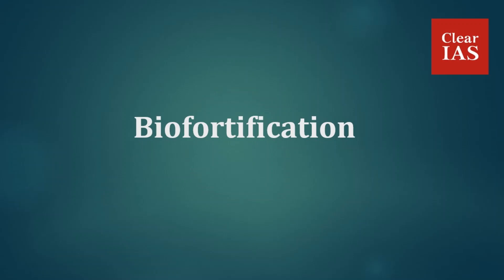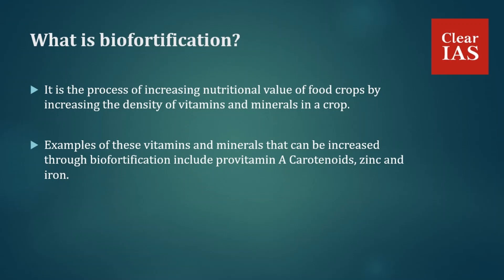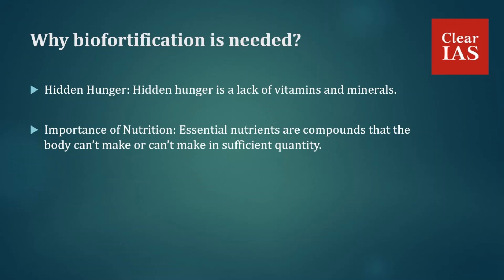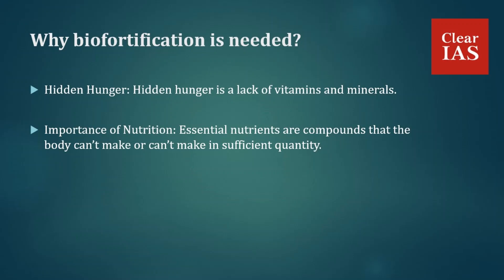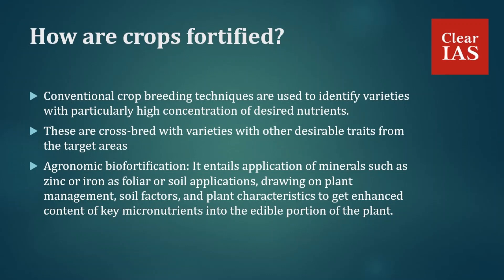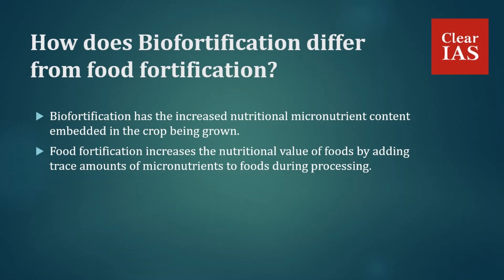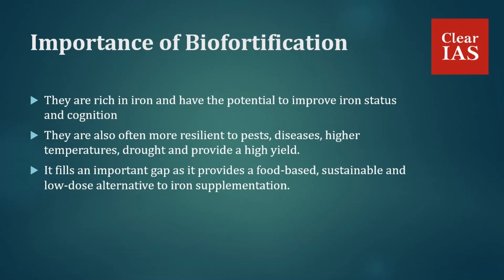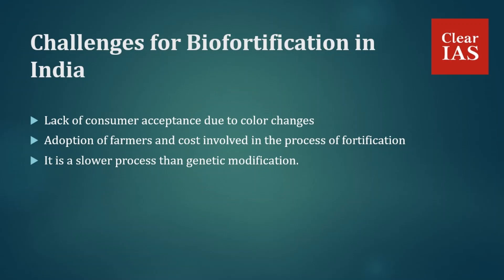Biofortification - What is it?, Why it is needed?, Importance and Challenges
Biofortification is the process of increasing nutritional value of food crops by increasing the density of vitamins and minerals in a crop through either conventional plant breeding; agronomic practices or biotechnology.